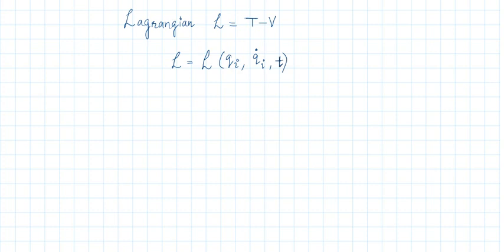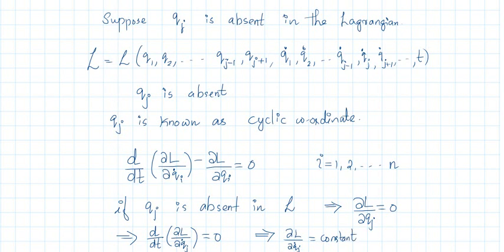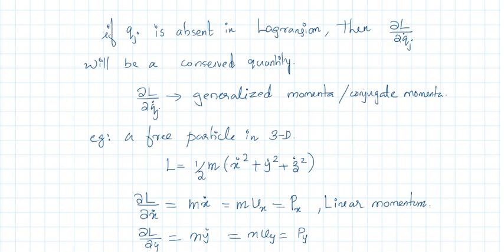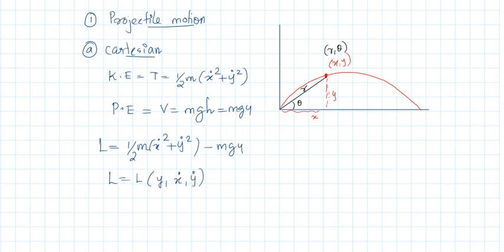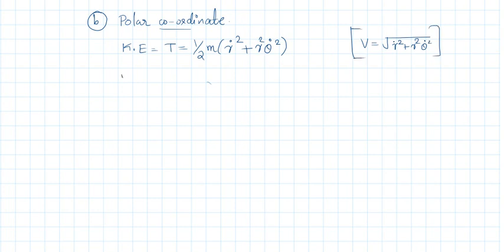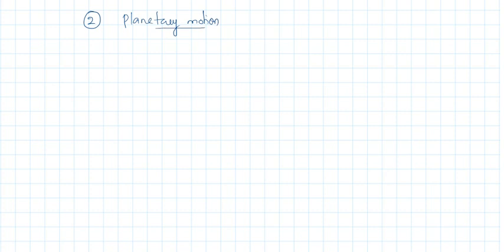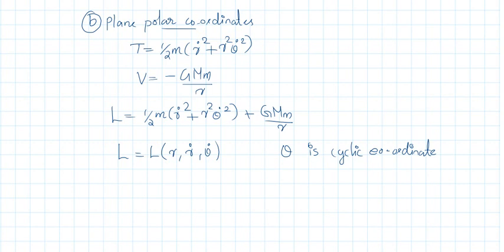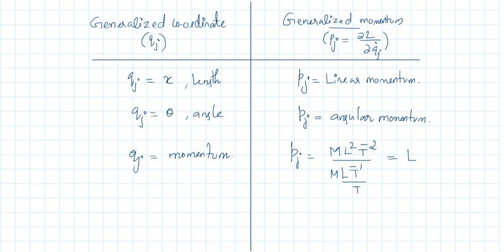Cyclic coordinates : Classical mechanics 9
Significance of cyclic coordinates explained using simple examples